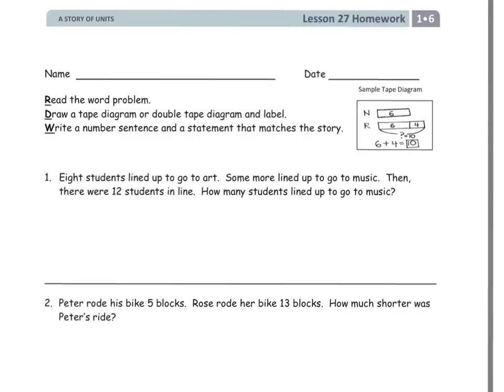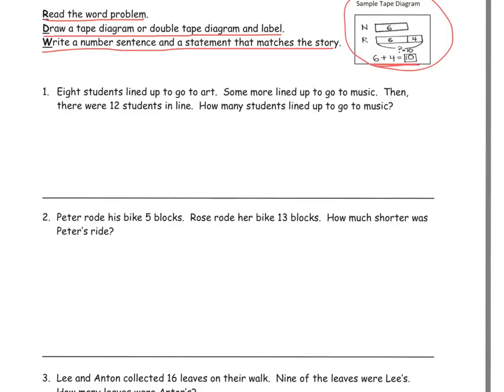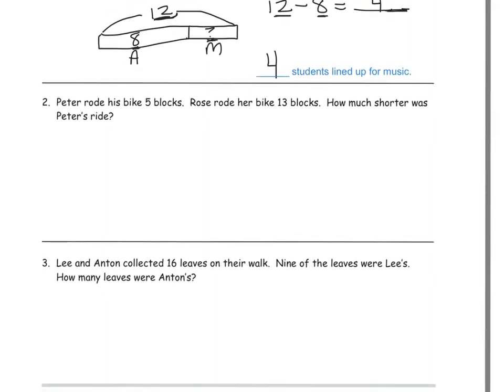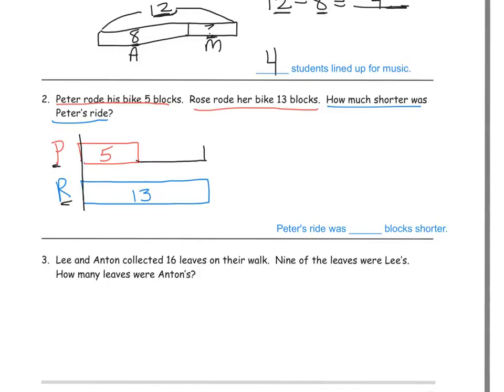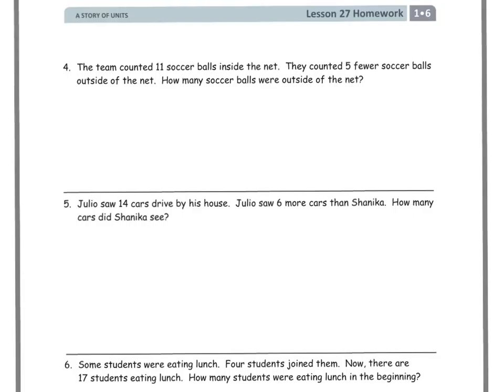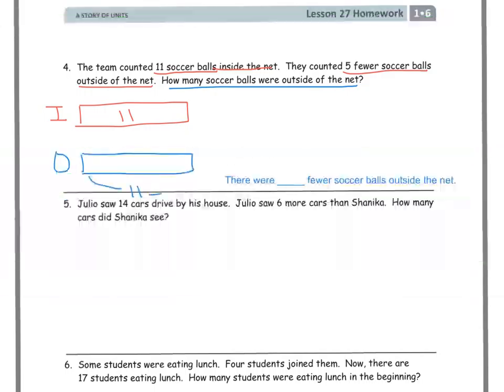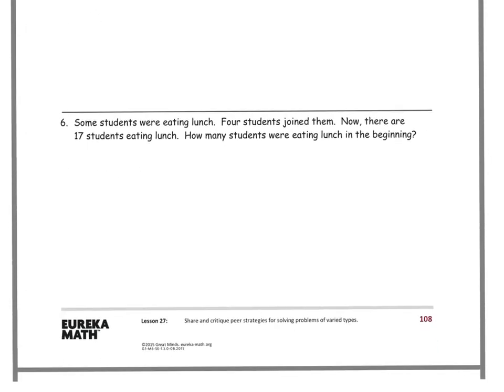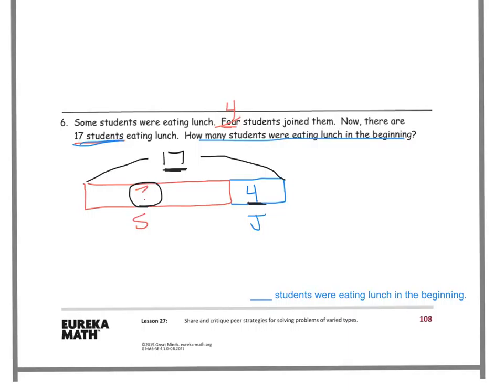1st grade Module 6 Lesson 27 HW